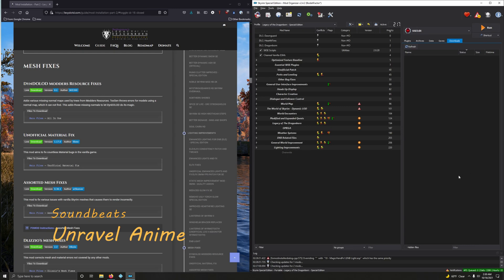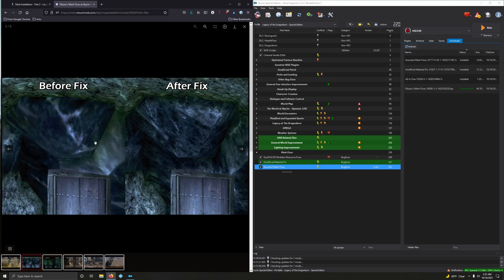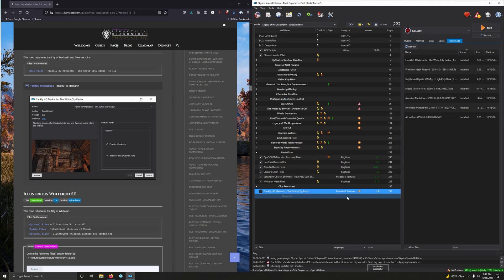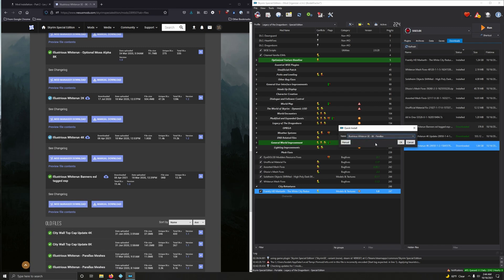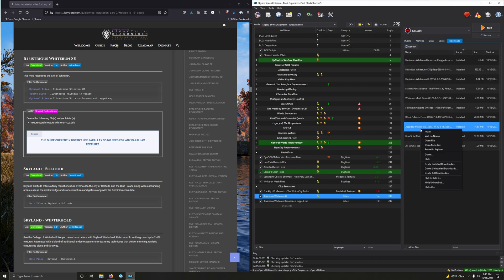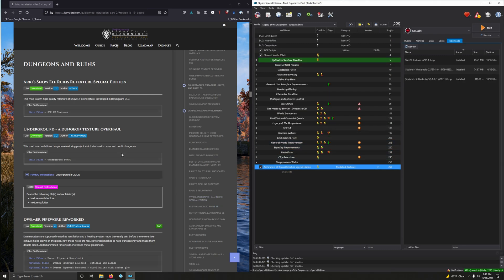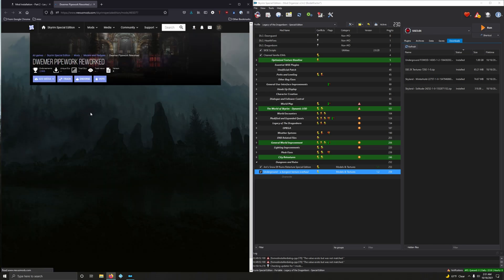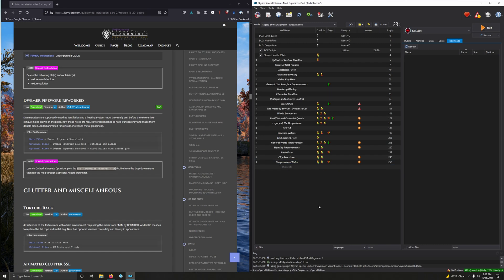29 Mesh Fixes, City Retextures and Dungeons and Ruins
In this video we install:
DynDOLOD Modders Resource Fixes
Unofficial Material Fix
Assorted Mesh Fixes
Dlizzio's Mesh Fixes
Solstheim Objects SMIMed - High Poly Dark Elf Furniture
Whiterun Mesh Fixes
Frankly HD Markarth - The White City Redux
Illustrious Whiterun SE
Skyland - Solitude
Skyland - Winterhold
Arri's Snow Elf Ruins Retexture Special Edition
Underground - a dungeon texture overhaul
Dwemer pipework reworked